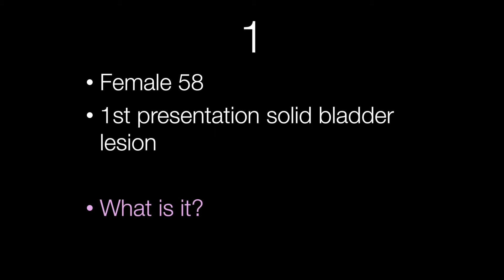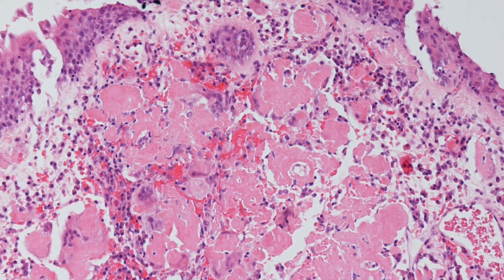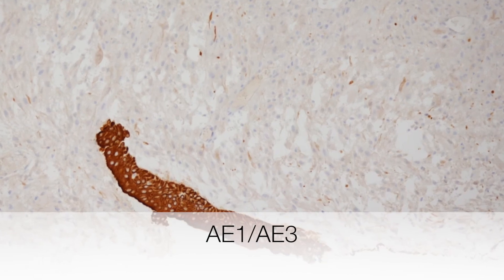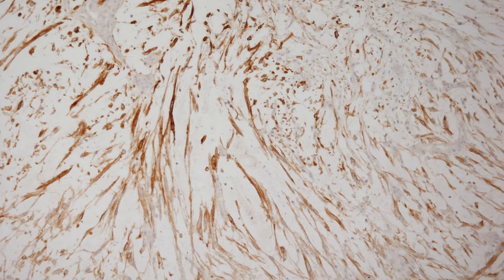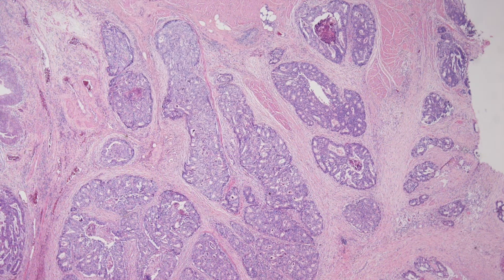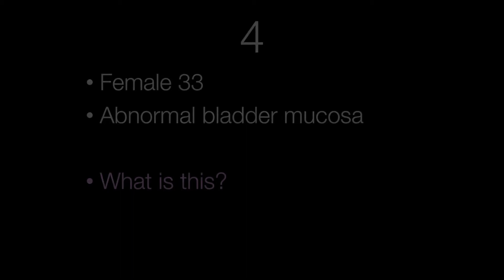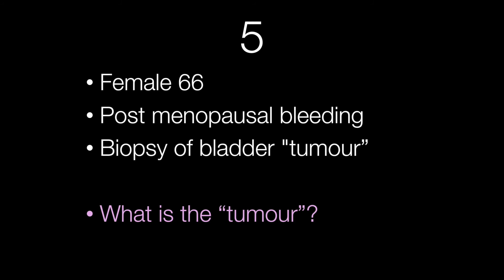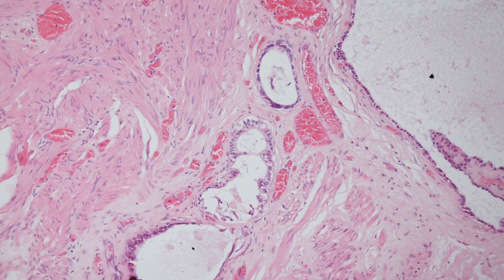Quiz 3 Urological Pathology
A short quiz, 5 cases what are the diagnoses? The cases are ideal for trainee pathologists, especially in Nottingham!